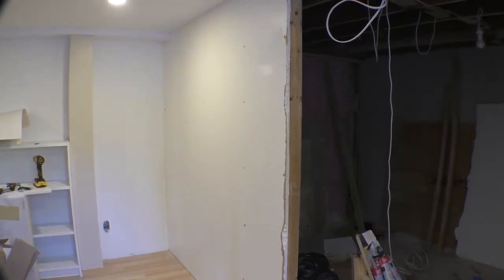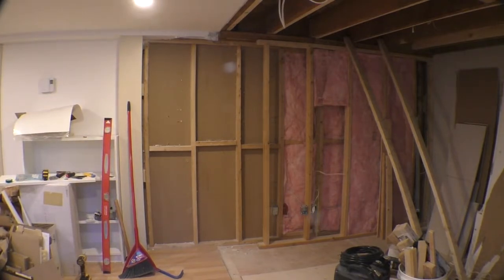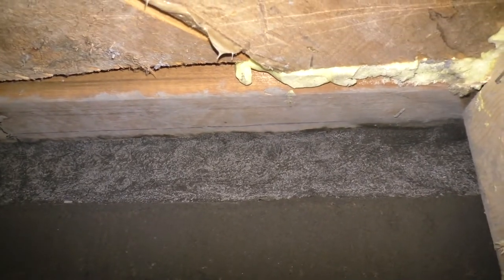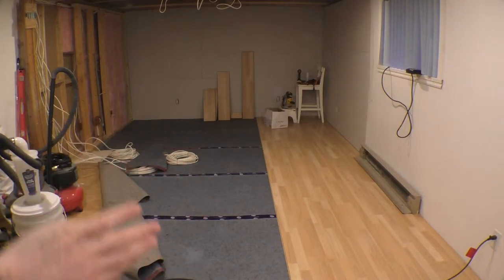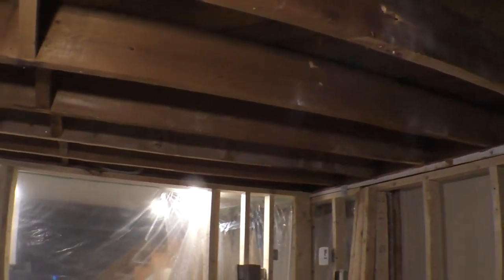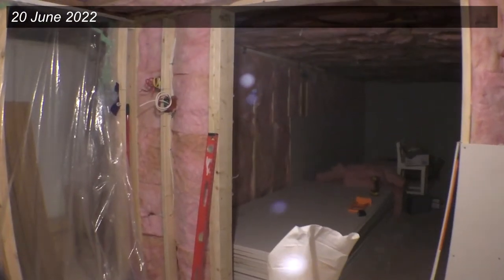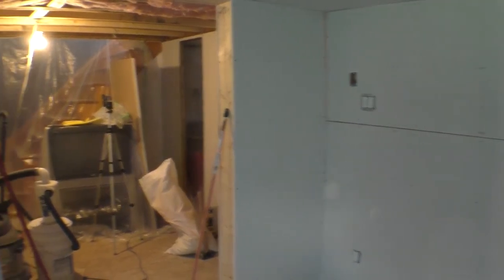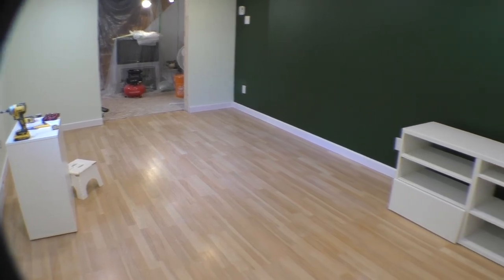[OTHER] Building my Gaming Room - Part 2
Hey everyone, here's the second part of building my new gaming room. We are picking up from where we left at the beginning of winter. Removing some walls, building new ones.
DISCLAMER: THIS IS NOT A HOW-TO VIDEO AND I WON'T BE RESPONSIBLE IF YOU DAMAGE YOUR HOUSE OR ANYTHING!

00:00 - Previously, on TRP Retromods,
00:30 - 28 March - Tear down last wall from the lost space
06:00 - 10 April - Filling the hole in the foundation
11:00 - early May - Cleaning, finishing subfloor
14:55 - 24 May - Finish prep for floor, building main wall
18:46 - 7 June - Remove ceiling, start sistering the joist, continue framing.
20:50 - 15 June - Finished framing
23:30 - 20 June - Sound insulation done, drywall not starting good
26:07 - 25 June - Drywalls done, prep for tap and mud.
28:20 - 1 July - Mud passes done, need cleaning and start priming
30:00 - 5 July - Priming made ceiling tapping bubbling
30:58 - 6-7 July - Ceiling paint made tapping bubbling AGAIN
32:22 - 12 July - Painting done, baseboards and trims done.